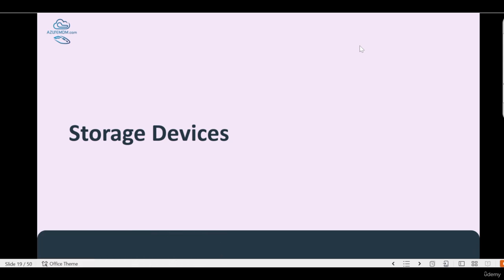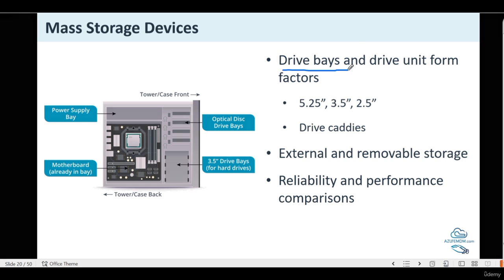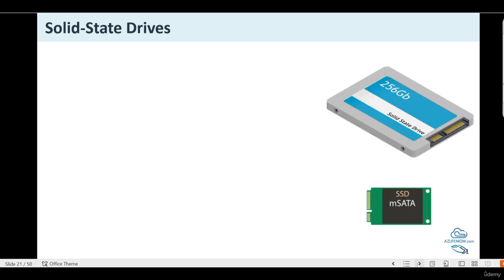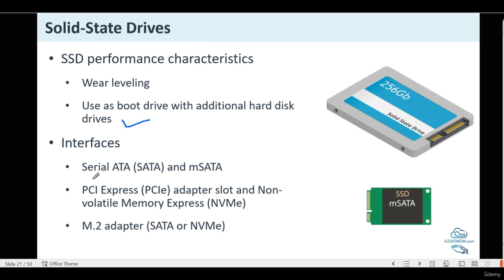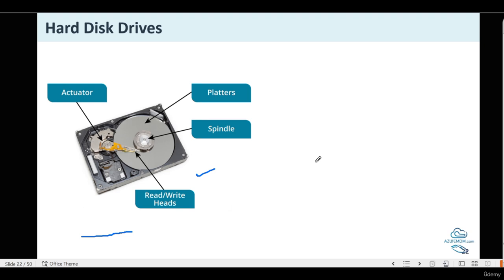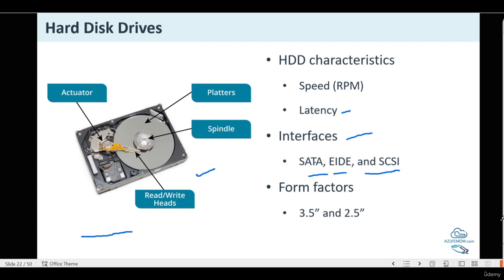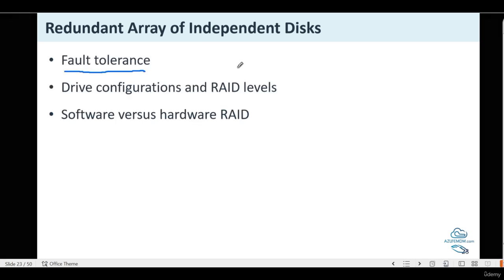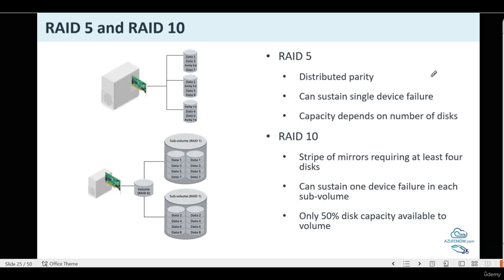6 Storage Technologies